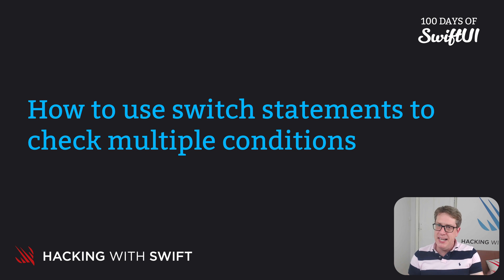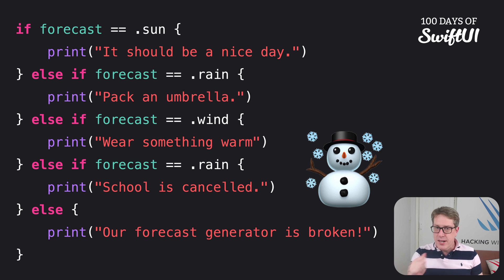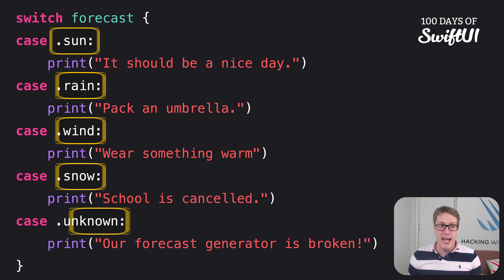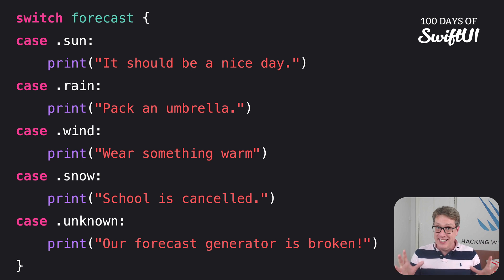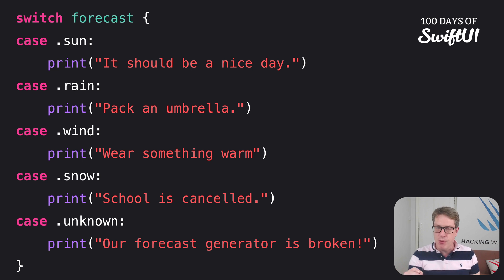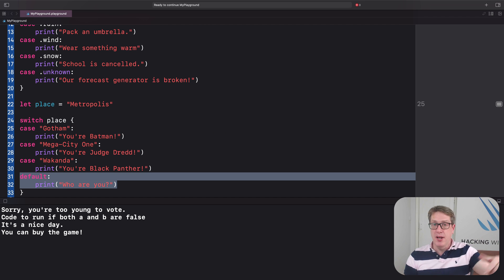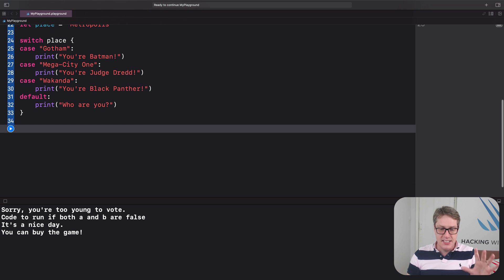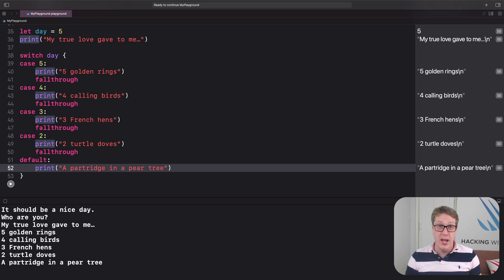How to use switch statements to check multiple conditions – Swift for Complete Beginners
Other videos in the Conditions and Loops section:

3. How to use switch statements to check multiple conditions: This video